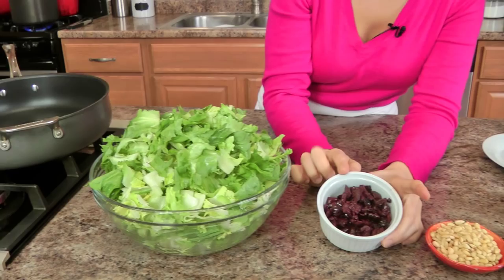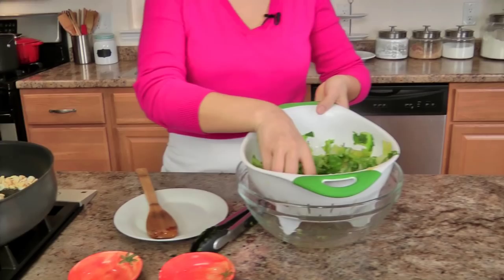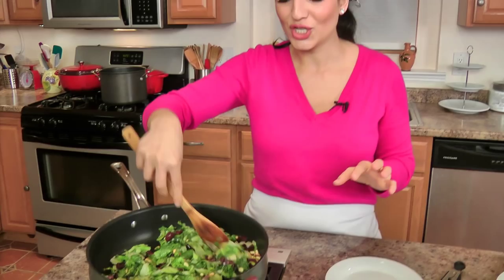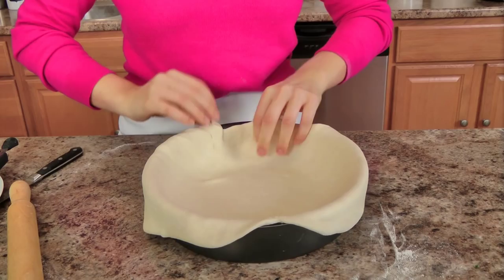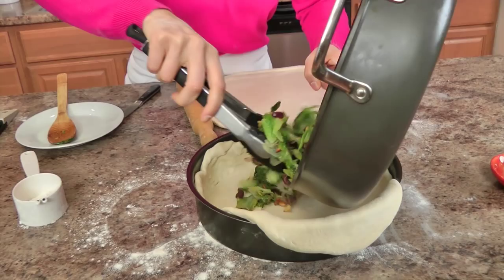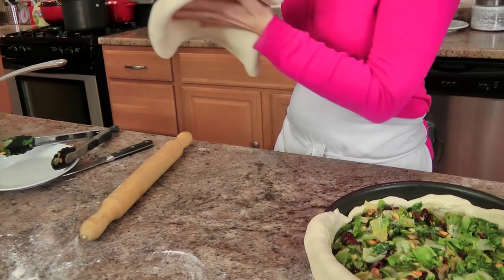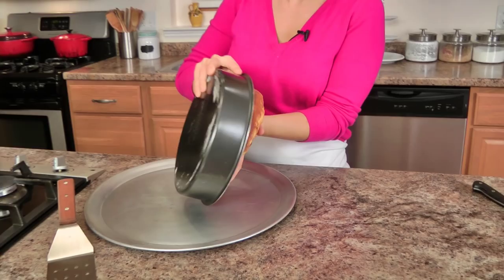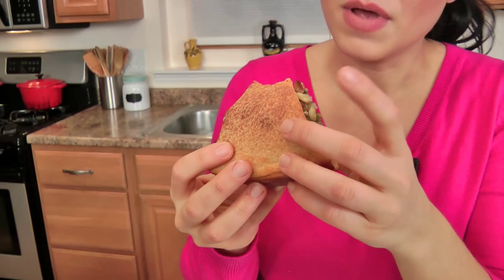Escarole Stuffed Pizza Recipe - Laura Vitale - Laura in the Kitchen Episode 875